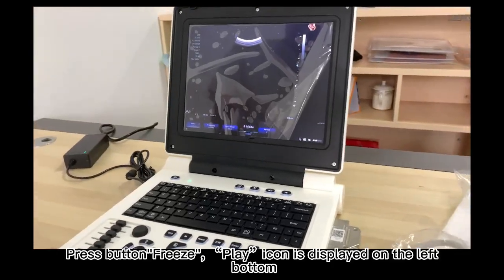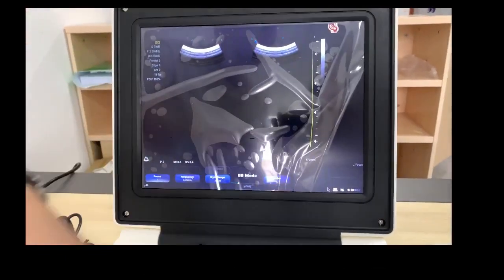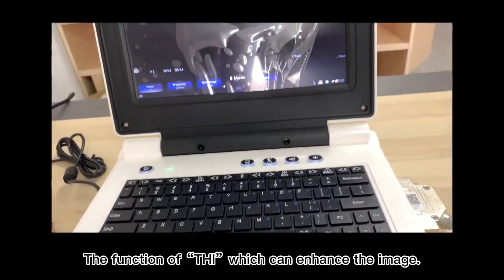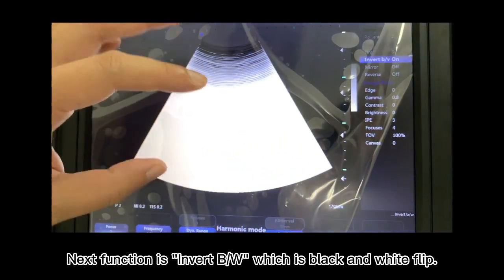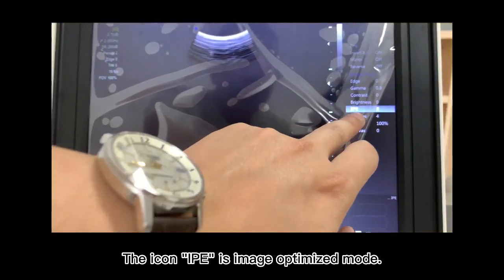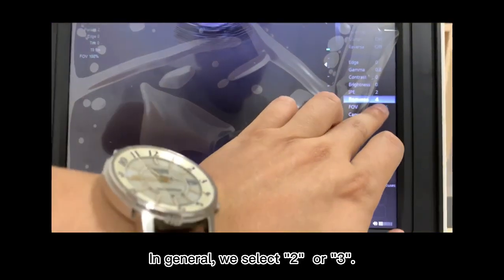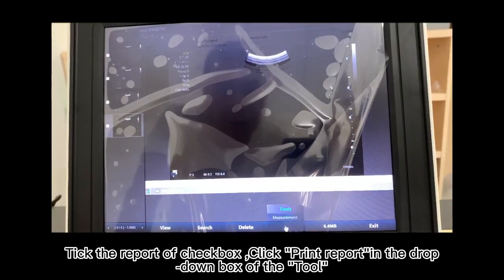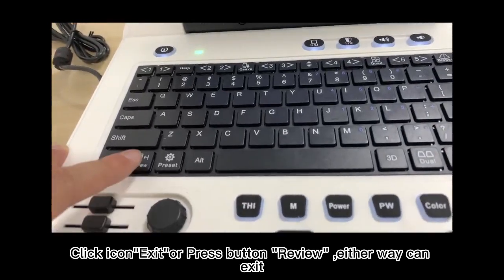P20 operation B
The operation B of the P20